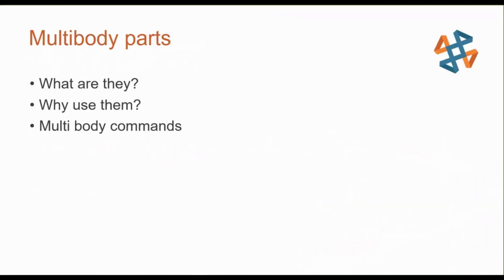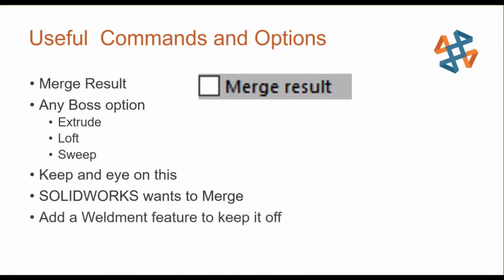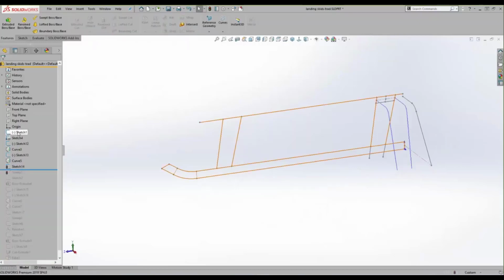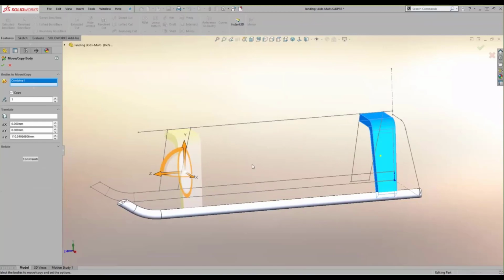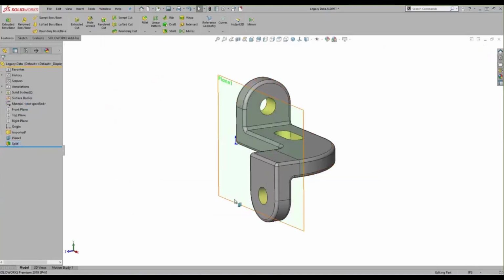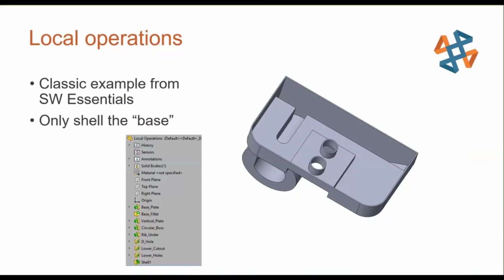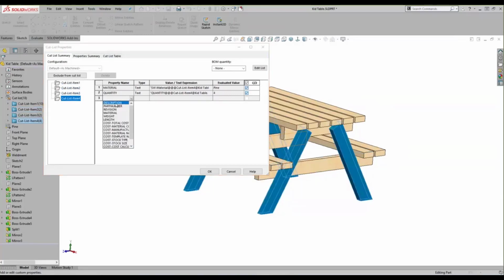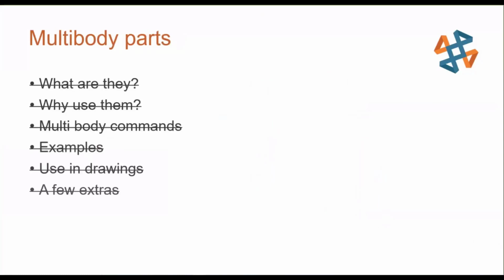Multi-Body Modeling Tips for SOLIDWORKS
Hosted 10/12/19 by Kris Dubuque.